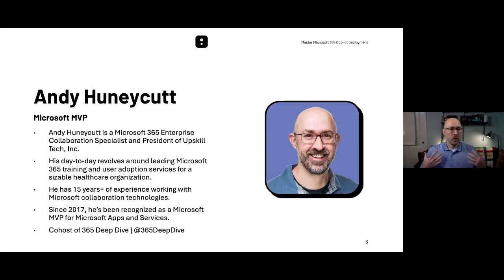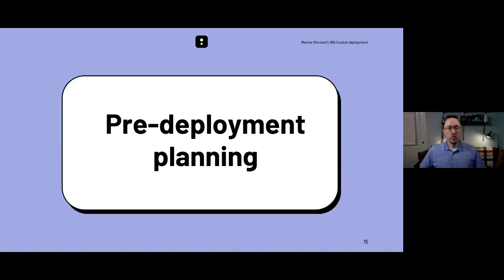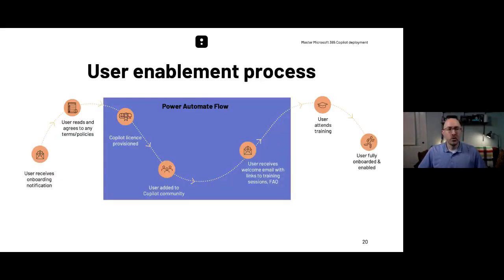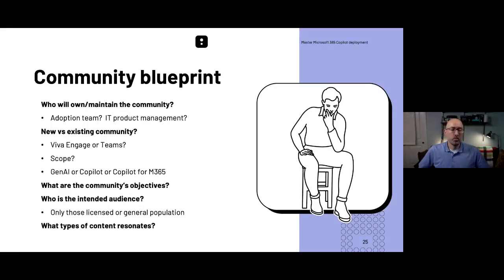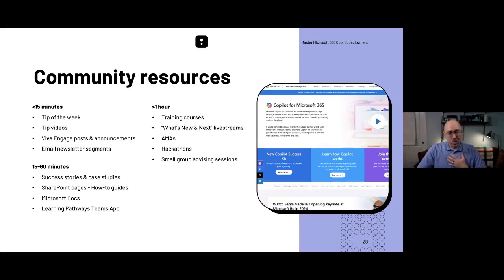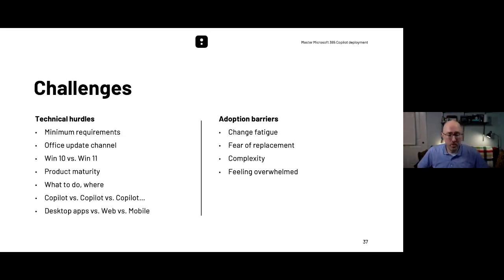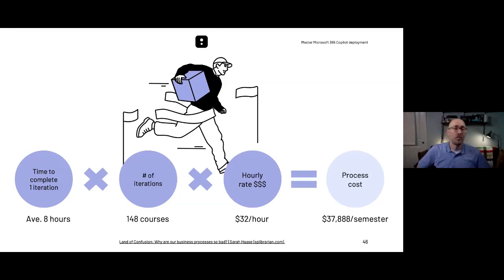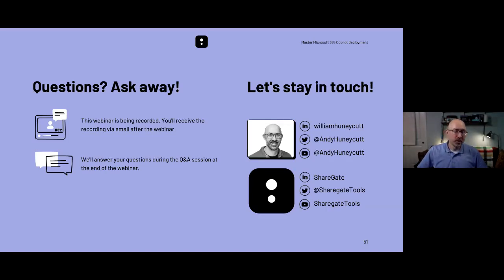Master Microsoft 365 Copilot deployment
Watch our power-hour session with Microsoft MVP and training specialist Andy Huneycutt for expert advice on effective deployment strategies. You’ll learn firsthand from his experience how he rolled out Copilot across multiple Microsoft 365 environments in his organization.

Jump to...

0:00 - Intro
01:45 - Who is Andy Huneycutt
03:59 - What we'll cover
05:59 - Understanding Copilot for M365
11:05 - Pre-deployment planning
13:57 - Onboarding scenario
19:33 - User enablement process
22:01 - Deployment strategies
31:20 - Microsoft Teams or Viva Engage for Copilot?
38:39 - Adoption strategies
42:57 - Copilot user adoption journey
44:27 - Overcoming challenges
49:15 - Monitoring and continuous improvement
52:32 - Case studies and best practices
57:02 - Live Q&A